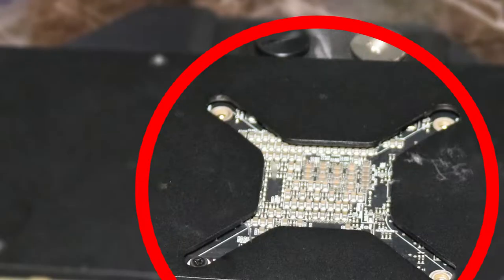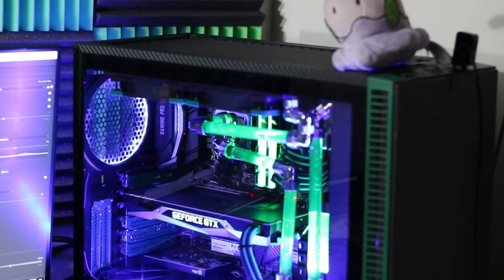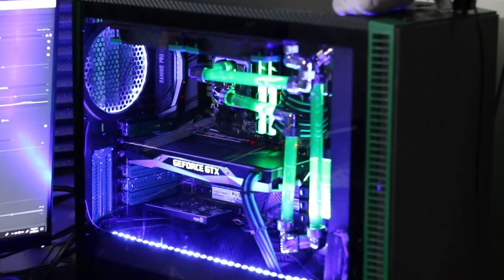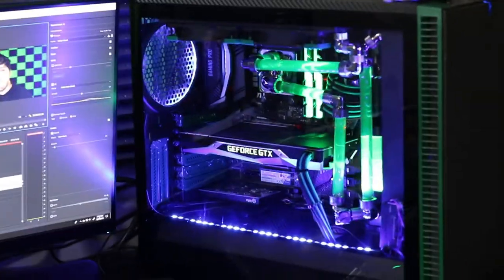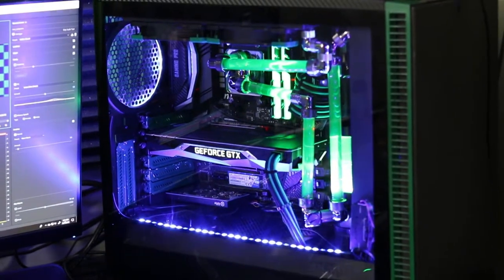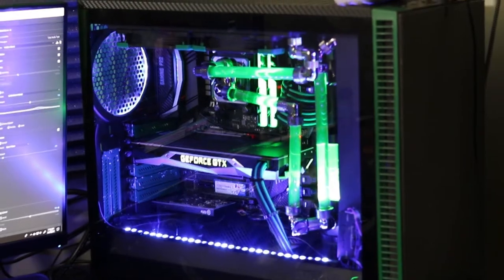Nova Critical failure! 64 Cores at what? Another Launcher?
Hello and welcome to our weekly newsih show. This week its all about AMD sorta. So sit back, Relax and enjoy.